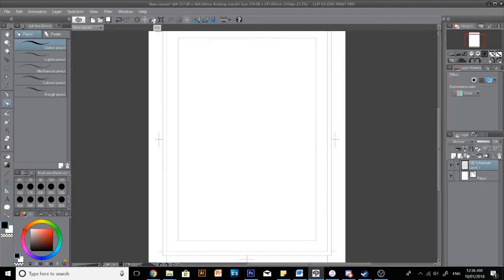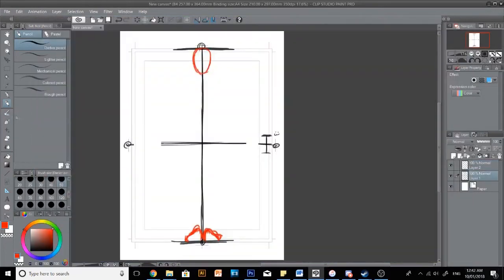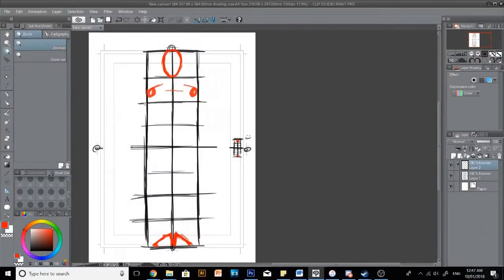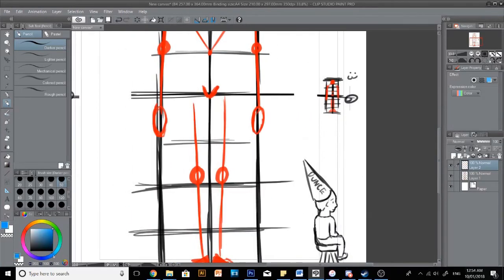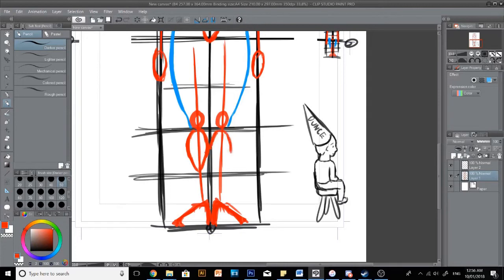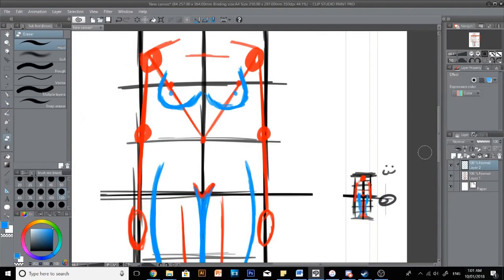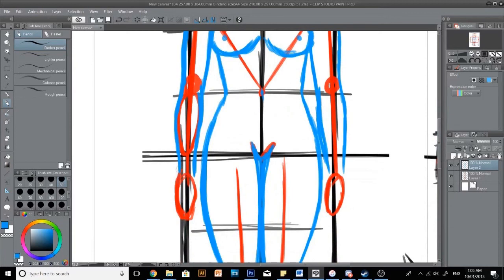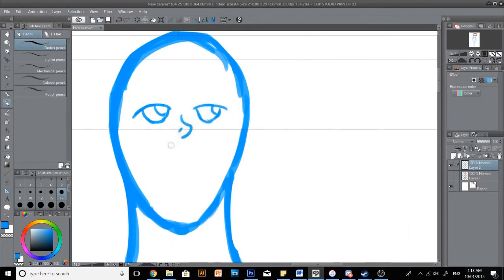Basic Tips For Drawing a Human Person (Front)